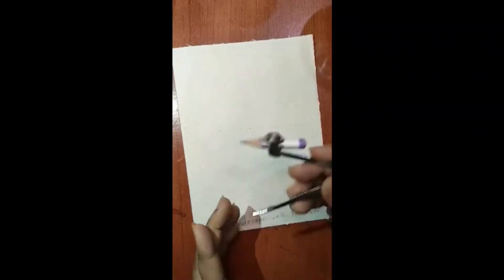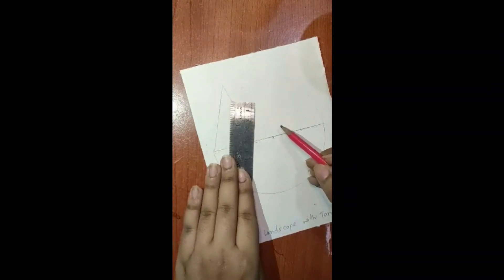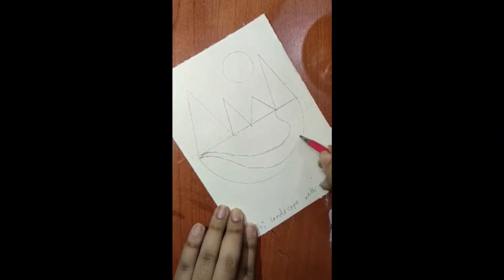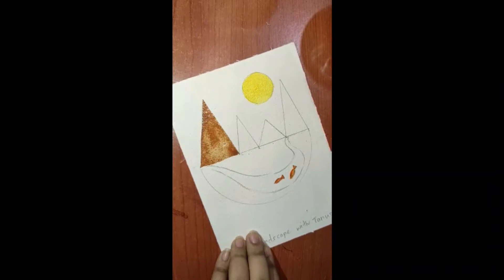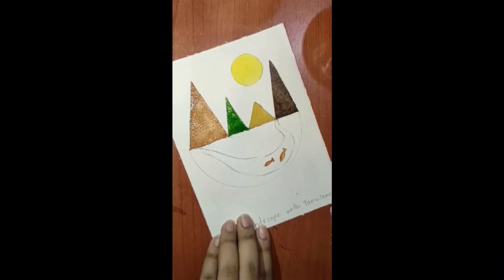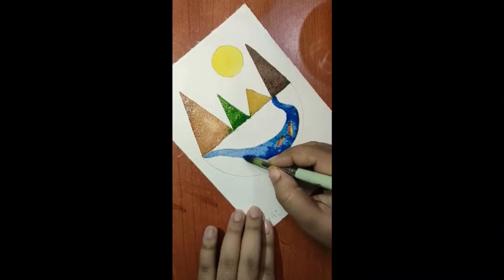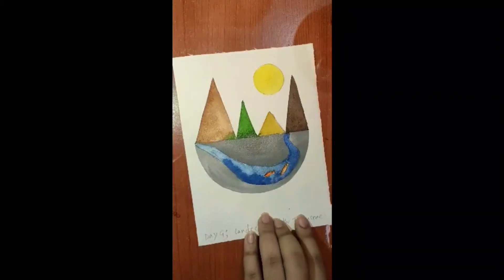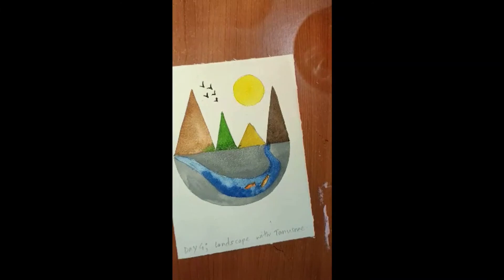Masterclass - Painting Coursework | Day-4 | Avval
Hey, You!

We are Avval, India's leading EdTech platform focussed on providing effective learning solutions. We conduct Live Workshops and Masterclasses on various topics. We are also among the top platform in India conducting competitions in various categories across different age groups.

This video is a sneak peak into plethora of Workshops and Masterclassesthat we conduct on daily basis on large variety of topics ranging from Art and Craft to Astronomy and everything else in between and beyond! Hop up and join on this journey of fun learning!

Happy learning,
Team Avval